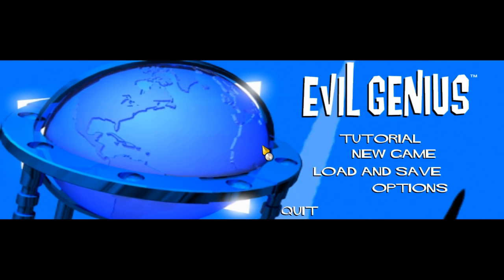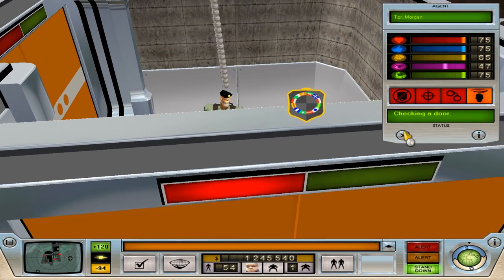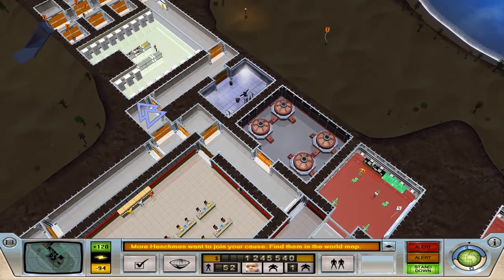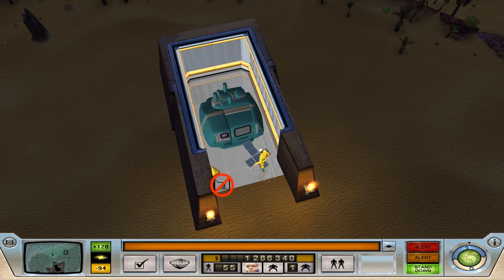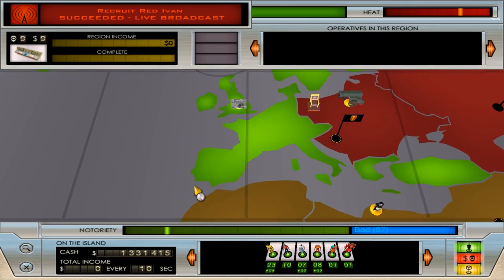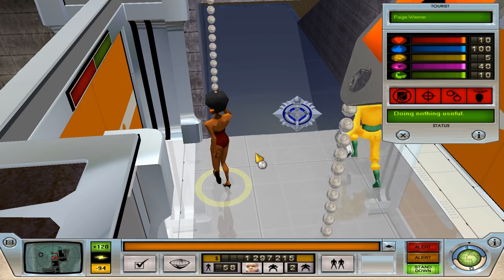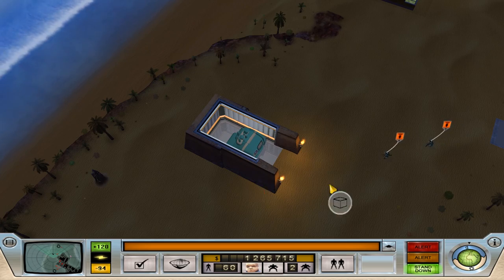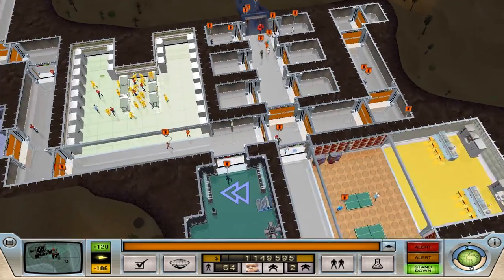☢ For Science! | Let's Play Evil Genius #05 | Throwback Thursday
Let's Play Evil Genius! It's Throwback Thursday, where we head back into the past and do a complete playthrough of a classic simulation/management game. In Episode Five, we being our evil plan to take over the world through science! Develop our research department and take care of... unwanted guests. Mwahahahaaa!

Evil Genius is a single player real-time strategy and simulation video game developed by Elixir Studios and published by Sierra Entertainment, released on September 28, 2004. The game is inspired by the spy thriller genre (notably the James Bond film series), and is set in an alternative 1960s–70s era. Players act as a villainous force attempting to achieve global domination whilst fending off the forces of justice; to this end the gameplay is split between management of a base and the completion of "acts of infamy" in the rest of the world. The game has stylish, cartoon-like visuals and contains a great deal of tongue-in-cheek humour, particularly playing to clichés of the spy genre.